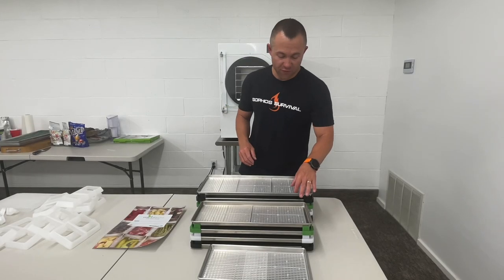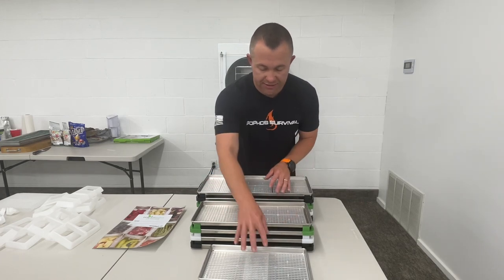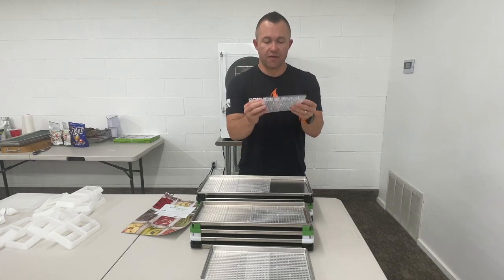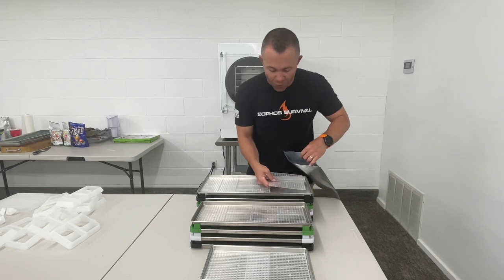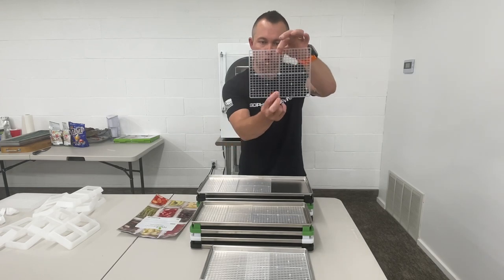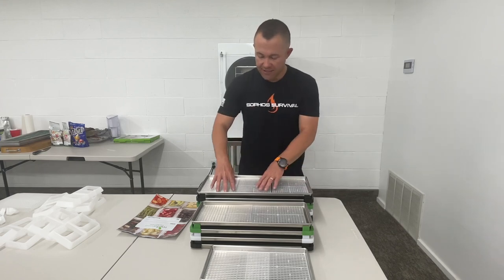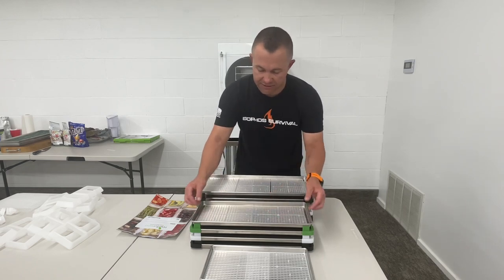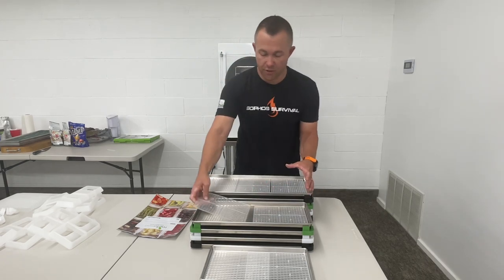New TRAY GRIDS for the Harvest Right freeze dryer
Description:
These NEW TRAY GRIDS are specifically designed to fit the Harvest Right freeze dryer trays perfectly. Use in place of parchment paper and silicon mats for sliced foods such as fruit and vegetables, meats, ice cream sandwiches, and more!

Features:
Reduces drying time due to increased air circulation
Makes transferring food into packaging quick and easy
Food slides right off and doesn’t stick
Injection molded, food grade plastic
Safe for high drying temps, doesn’t get brittle at freezing temps
Dishwasher safe (top rack)
Compatible with our tray stackers

Quantity requirements for various tray sizes:
Large single tray – 3 grids
Large set (5 trays) – 15 grids
Medium single tray – 2 grids
Medium set (4 trays) – 8 grids
Small single tray – 2 grids (trim one to desired fit)
Small set (3 trays) – 6 grids (trim one to desired fit)

AMAZON FREEZE DRYING FAVS: